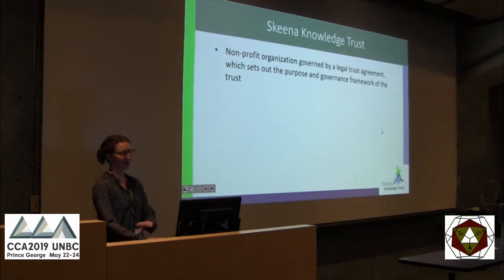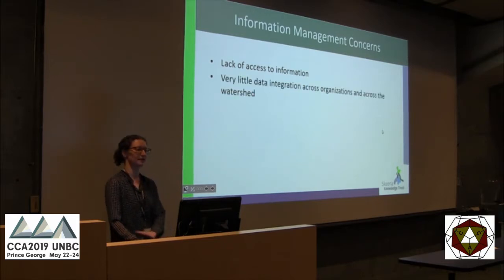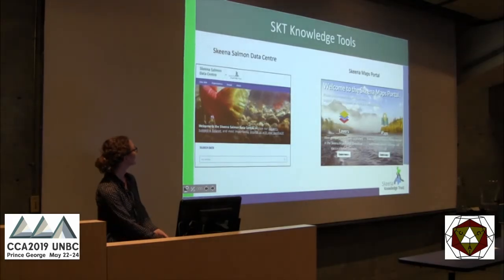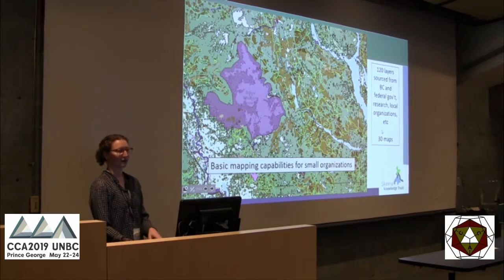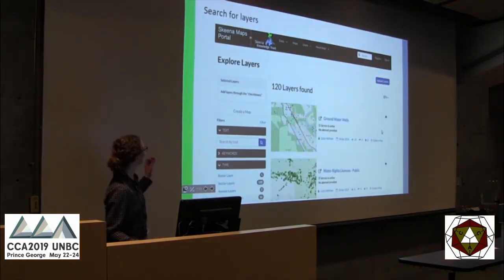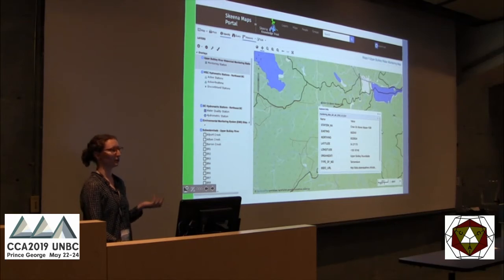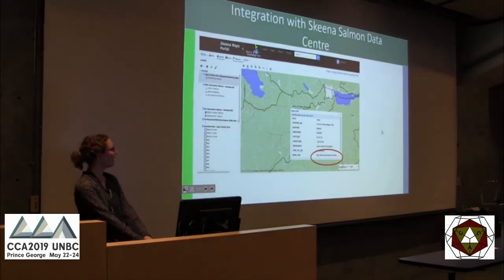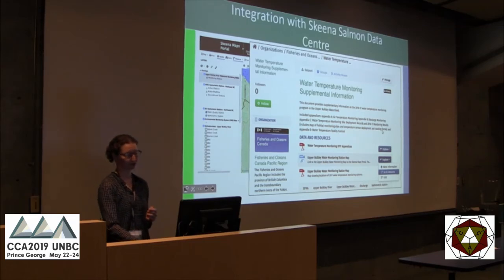Collaborative Mapping: the Skeena Maps Portal - Lizzy Hoffmann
Lizzy Hoffmann, Eclipse Geomatics presents 'Collaborative Mapping: the Skeena Maps Portal' at the 2019 Canadian Cartographic Association Conference in Prince George, British Columbia.

For more details about the Canadian Cartographic Association (CCA) and their annual conferences